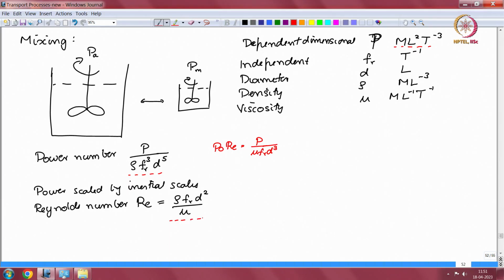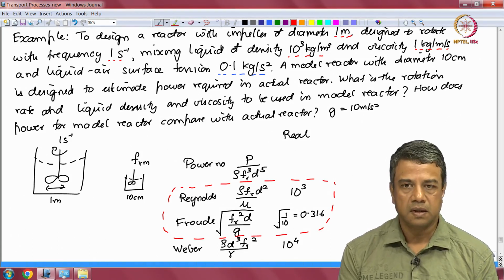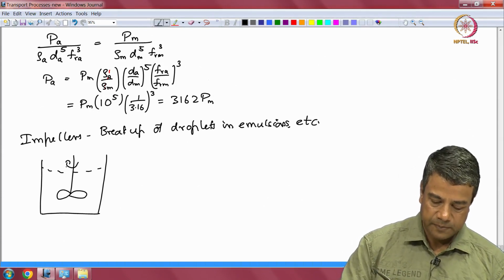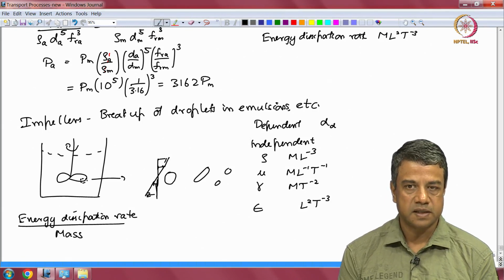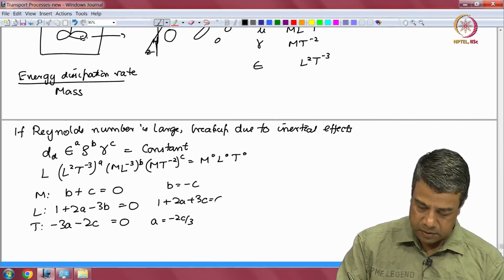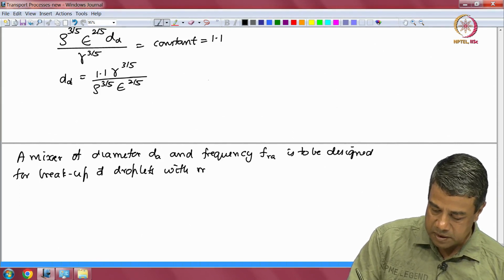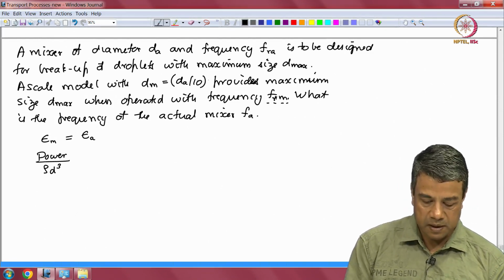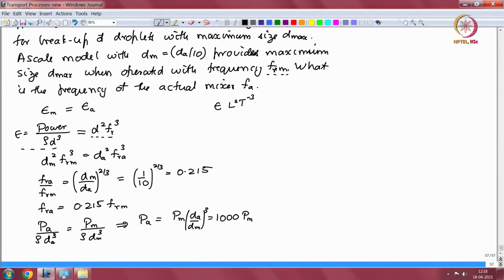Lec 16 Droplet breakup